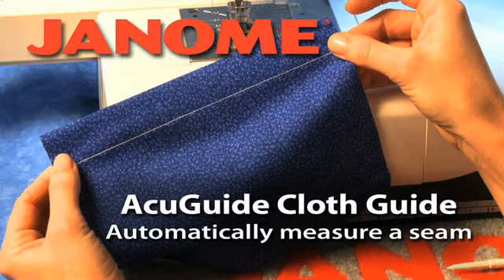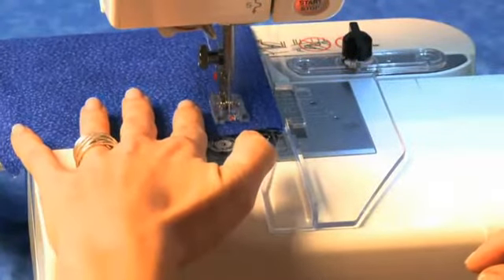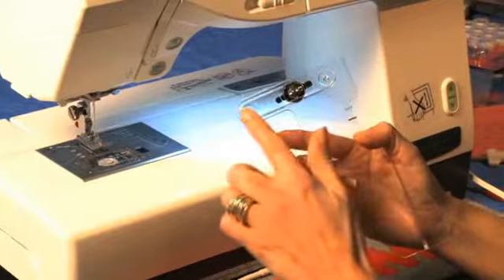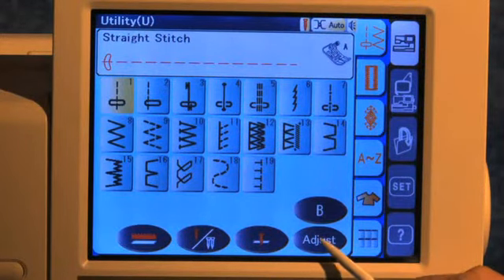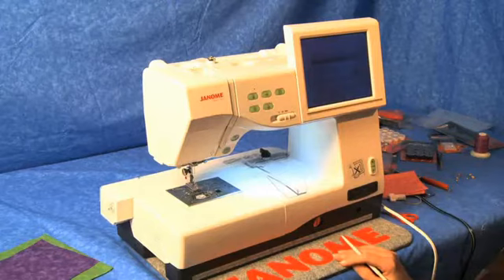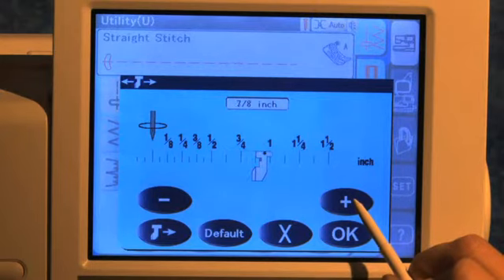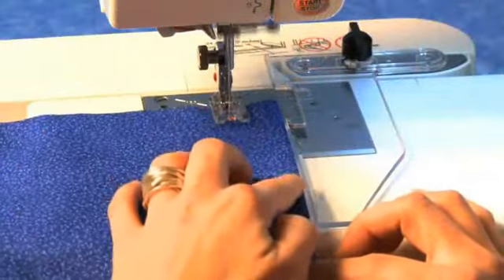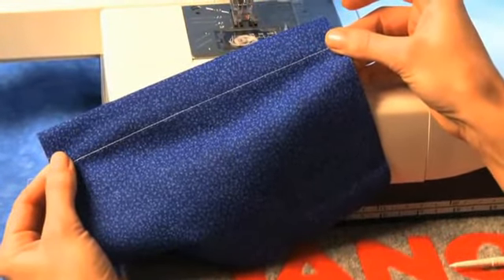Acuguide e guida per la stoffa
Acuguide e guida per la stoffa -- Misura automatica della cucitura (trad. scritta e parlata)
Potete utilizzare la acuguide e la guida automatica per tessuto sulla vostra Memory Craft 11000 per misurare automaticamente le cuciture. Per montarla vi basterà posizionare i perni sul retro dell'accesorio che porrete in corrispondenza degli appositi fori sul carrello della macchina. Stringere poi la manopola girandola in senso orario per fissarla. Sullo schermo I-touch selezionare il tasto "adjust" e poi quello della guida tessuto e premere "ok". Vedrete che il carrello inizierà a muoversi. Utilizzando poi i tasti + e -- sullo schermo potete decidere la misura desiderata. Il carrello realizzerà automaticamente la giusta regolazione. Ora porre il bordo del tessuto sotto la guida del piedino ed iniziare a cucire. Otterrete così la cucitura desiderata senza dover stare attenti alla misurazione.

Vieni a scoprire i tanti accessori per il cucito sul nostro nuovo sito
Come sempre: Saimac, un mondo di soluzioni

(Video 3)